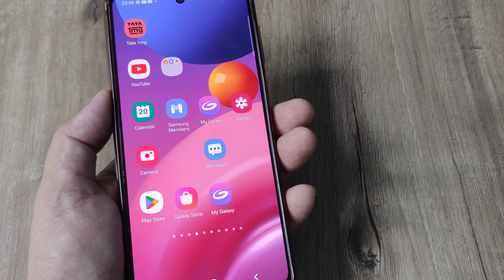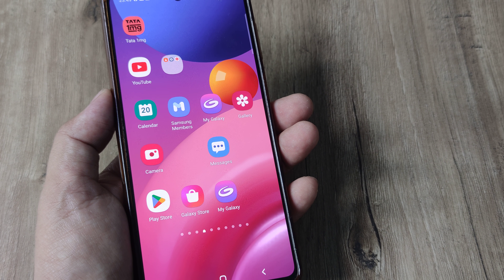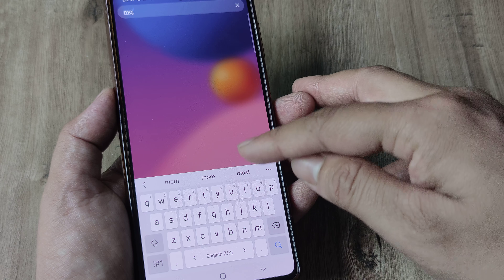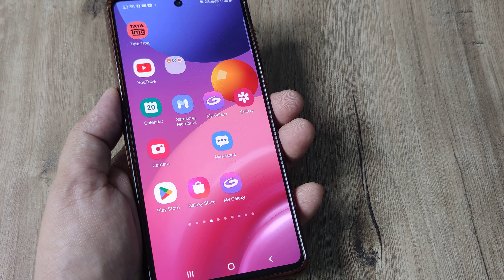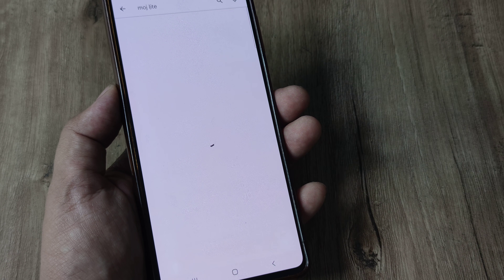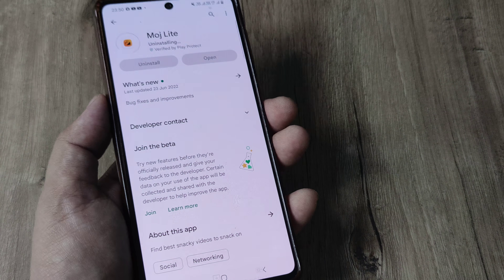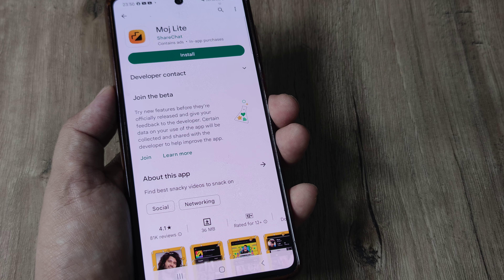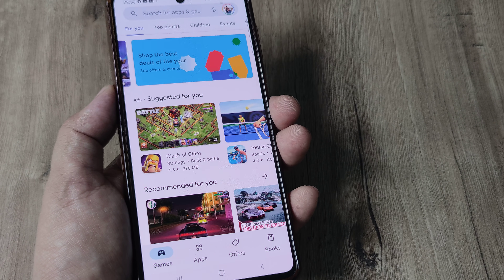how to fix unable to find and uninstall apps on android | fix unable to find uninstall apps samsung